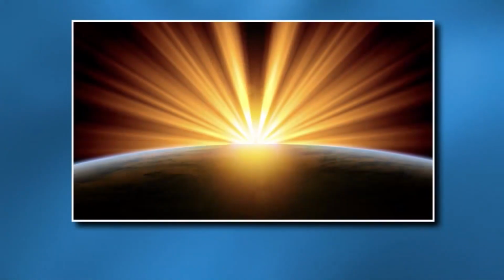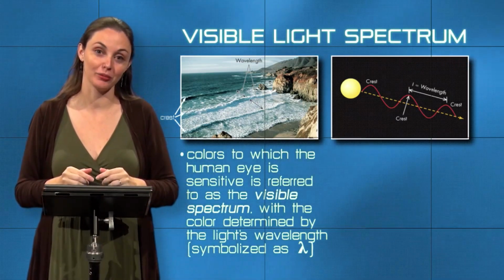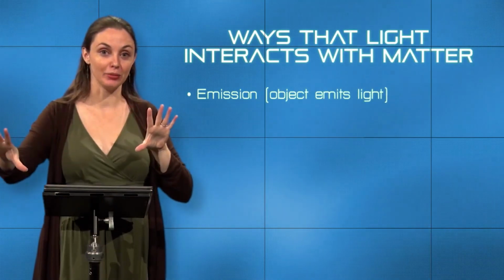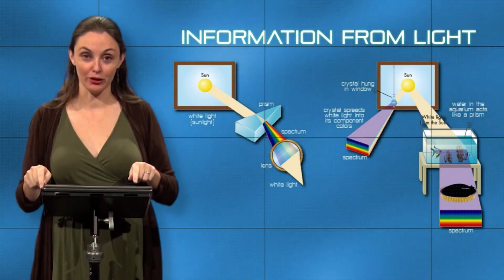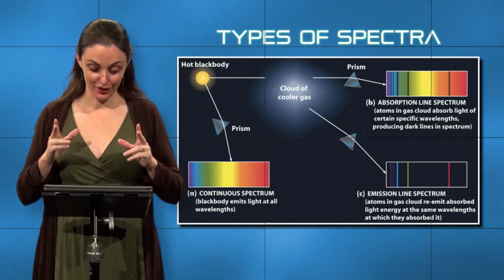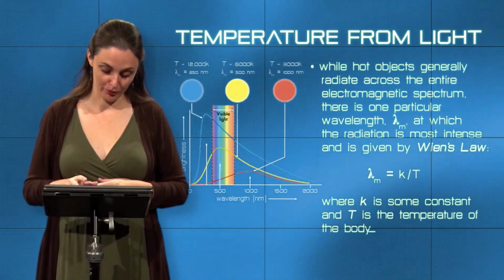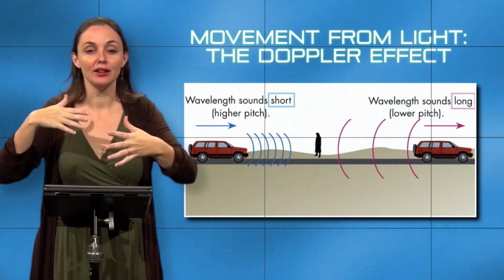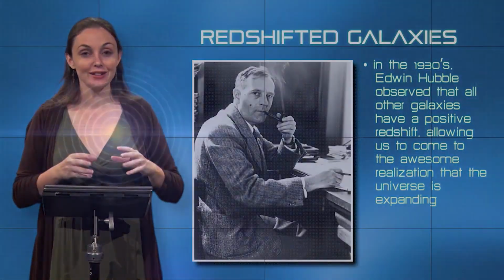ESSC 102 #17 - Light